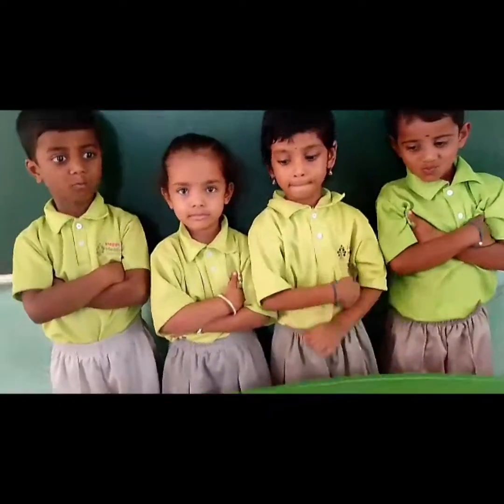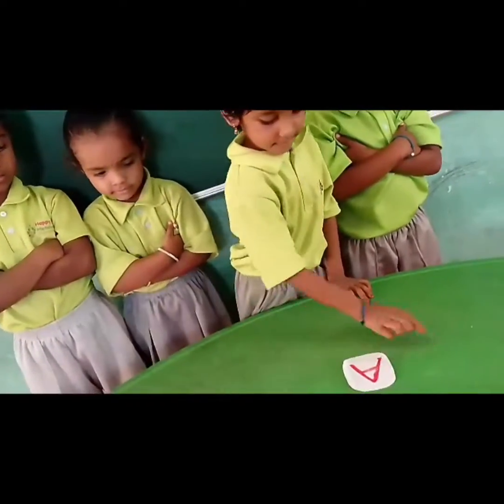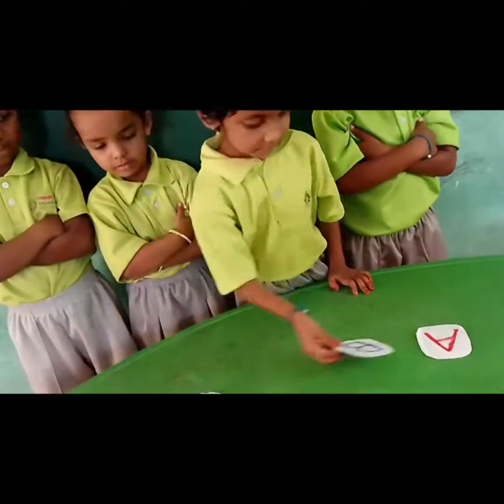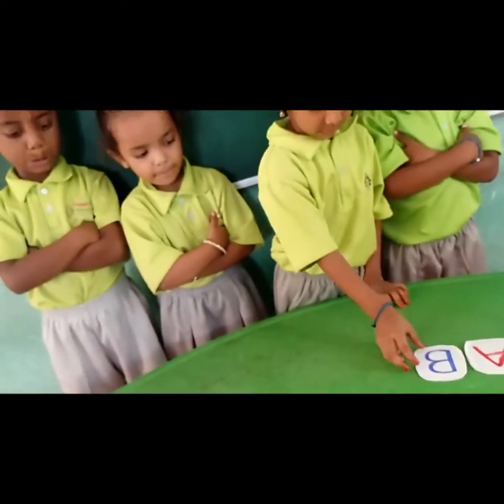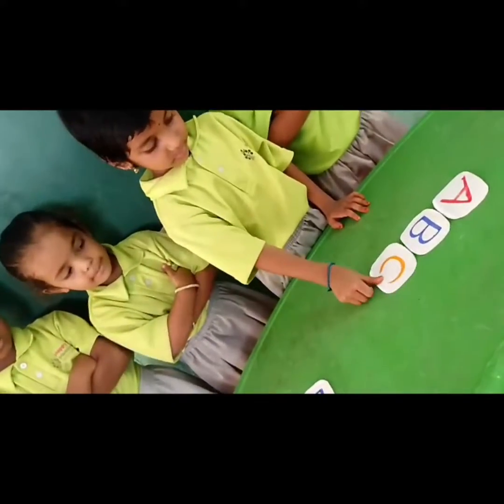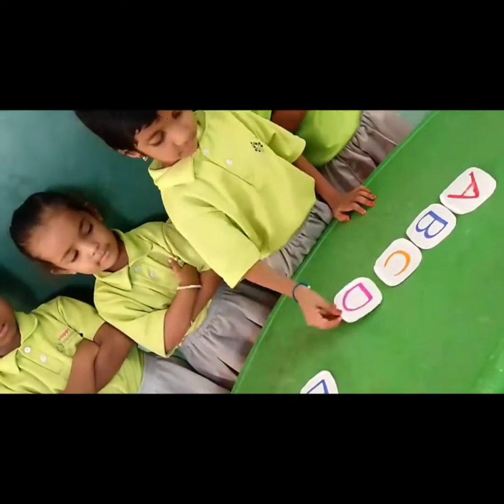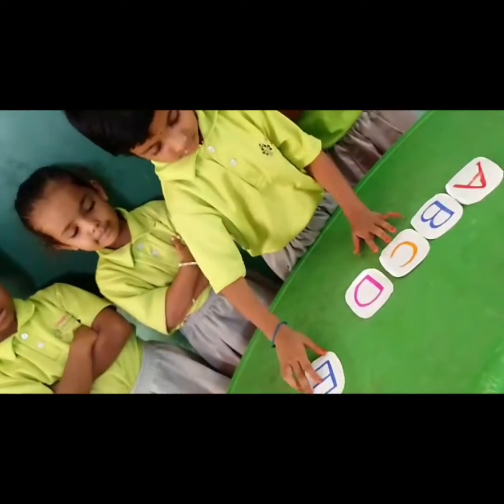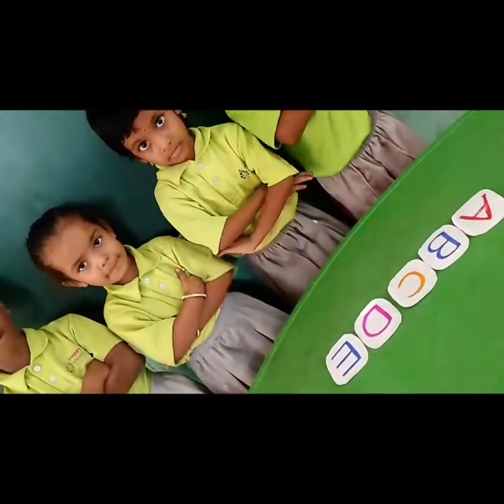Arranging the Alphabets in order | Presidency High School | Wadaigudem |Yadagirigutta